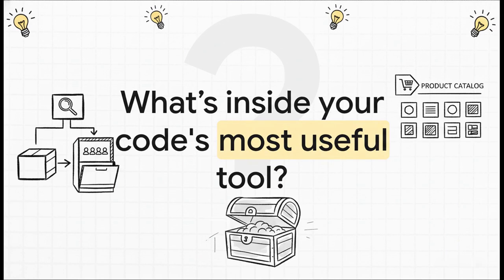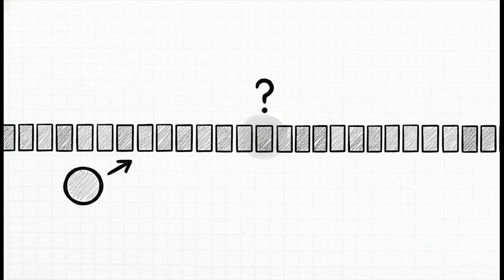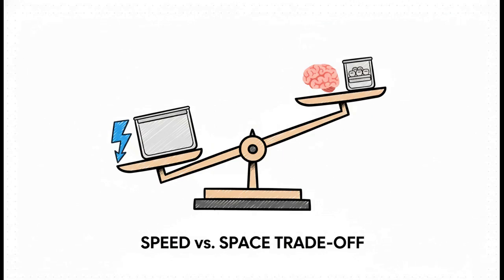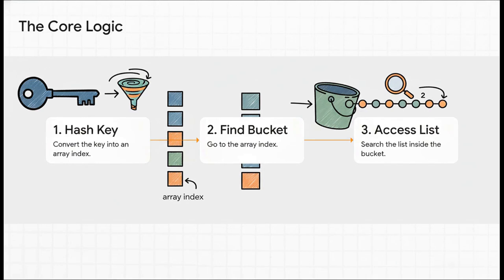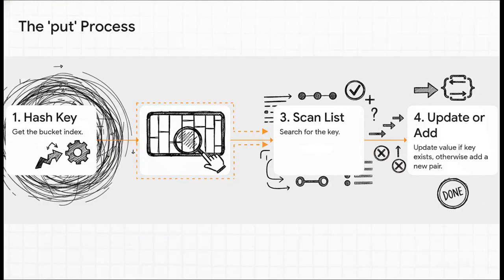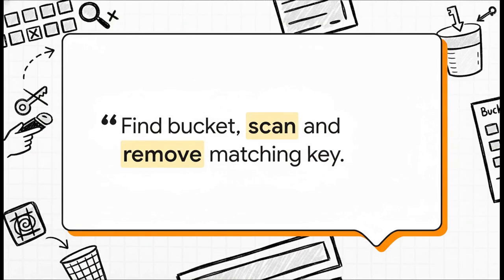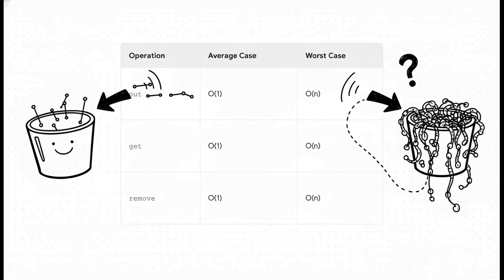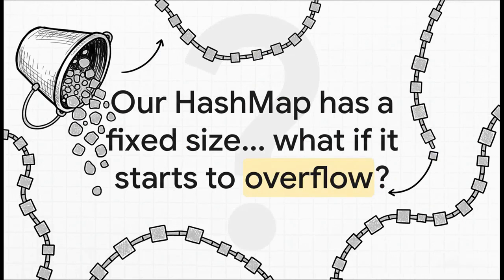LeetCode 706:Design HashMap from Scratch-Java Separate Chaining! 🔑🚀😊👍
Built LeetCode 706 Design HashMap NO built-in Library!
put/get/remove method

Core: Buckets (lists) + hash % prime. Collisions? Chain scan!
Direct array alt for keys≤10^6 too.
Full edges + example trace. HashMap internals!